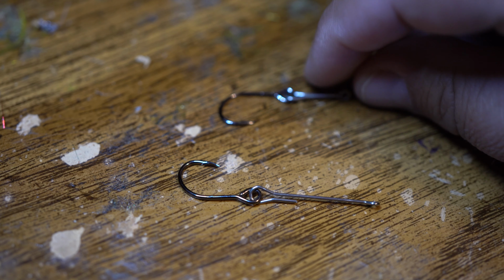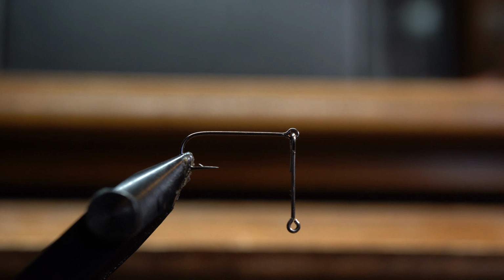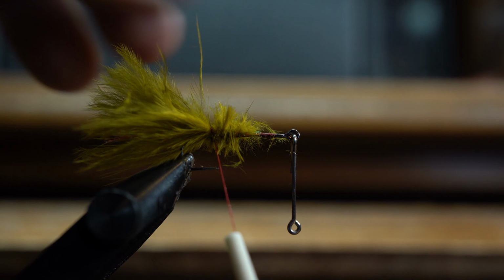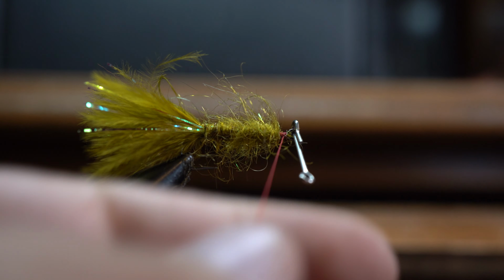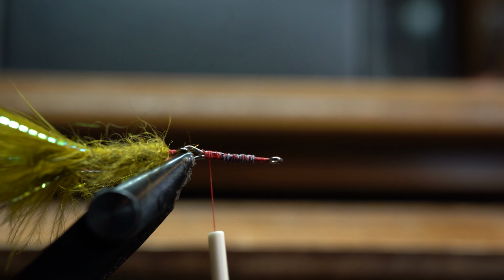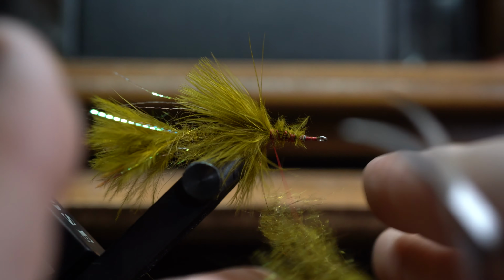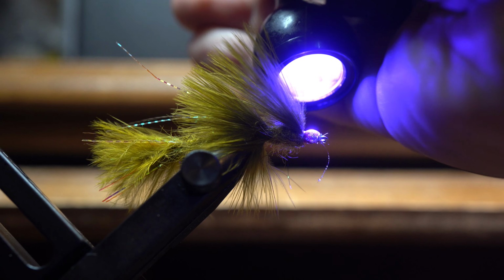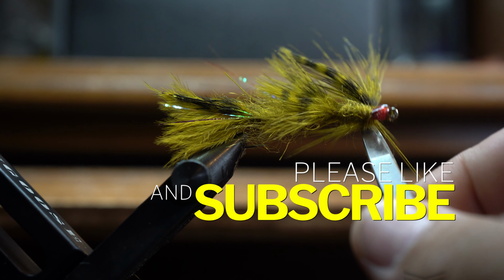Articulated Minnow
🎣🐟 Exciting Fishing Adventures Await! 🐟🎣

Join Aaron at the Fly Desk as he ties Easton's Articulated Minnow! In this episode, we'll be exploring the fantastic world of the Articulated Minnow – a game-changing fly that has fly fisherman hooked!

🐠 Discover the Articulated Minnow's Magic: 🐠
The Articulated Minnow is a revolutionary fly that imitates the natural movements of small baitfish, making it irresistible to a wide range of predatory fish species. Watch in awe as this lifelike bait darts, dangles, and dances in the water, attracting even the most finicky fish!

🎣 Tips and Techniques for Success: 🎣
Our expert angler will share valuable tips and techniques on how to effectively use the Articulated Minnow. Whether you're a seasoned angler or a novice, these insights will level up your fishing game and help you reel in the catch of a lifetime!

📸 Share Your Catches: 📸
We encourage all our viewers to share their successful catches using the Articulated Minnow in the comments below. Let's create a thriving fishing community where we can learn from each other and celebrate the joy of fly fishing!

Don't miss out on future fishing adventures, fly-tying videos, gear reviews, and helpful tips.

Gear up, cast your line, and get ready to embark on an angling journey like no other! See you in the video!